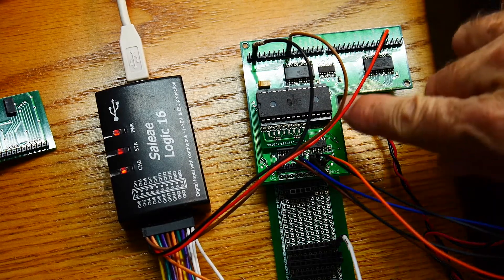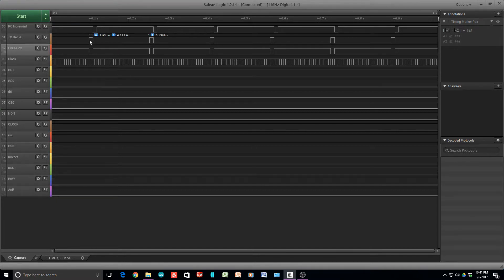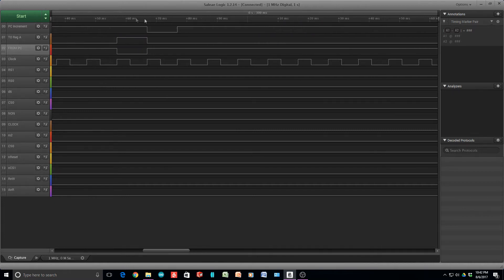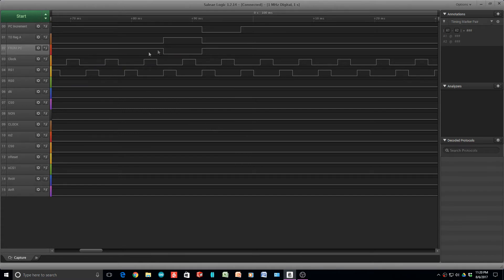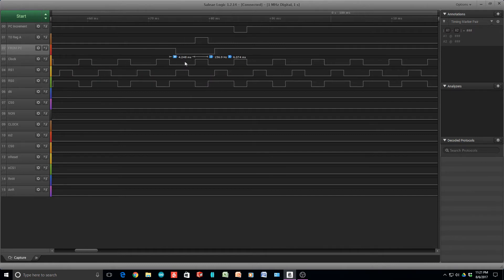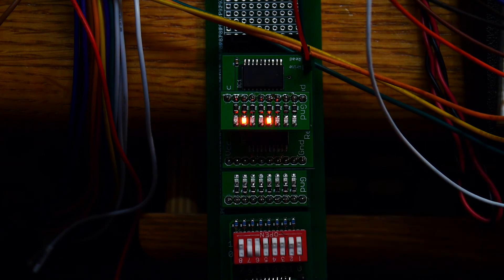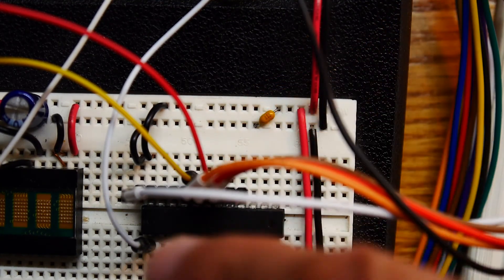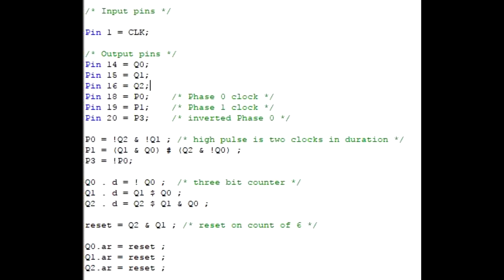105a TTL CPU state machine logic analyser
episode 105
updated to include two phase clock